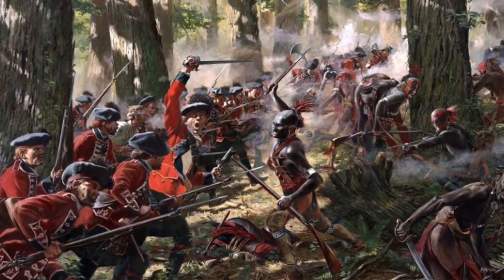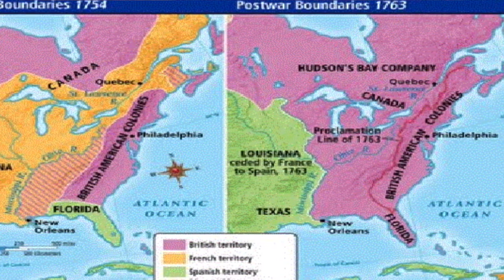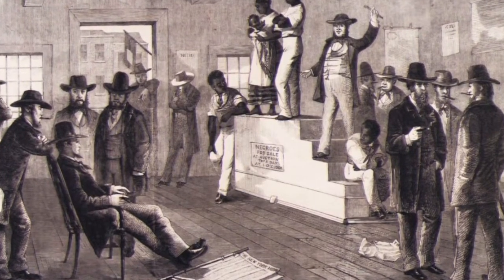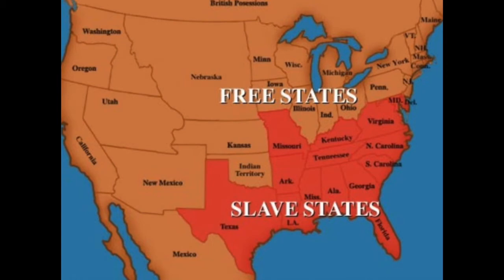1492-1850 Review What did I miss? (7th grade)